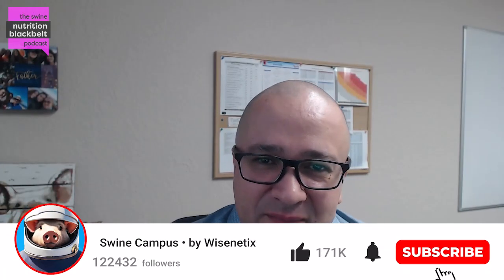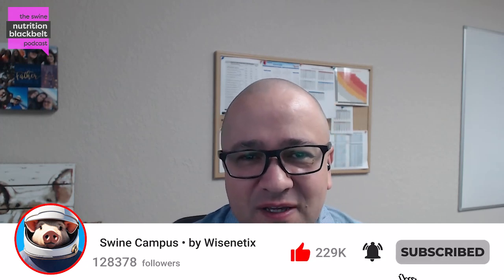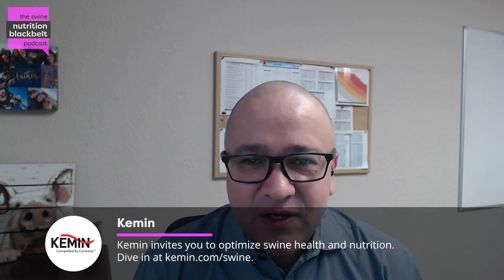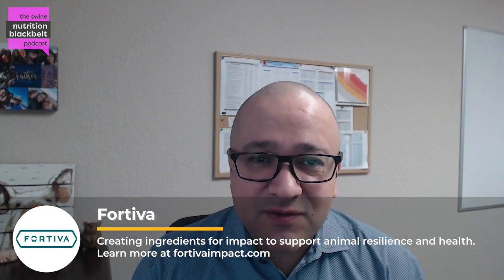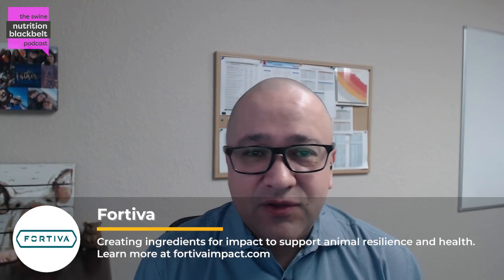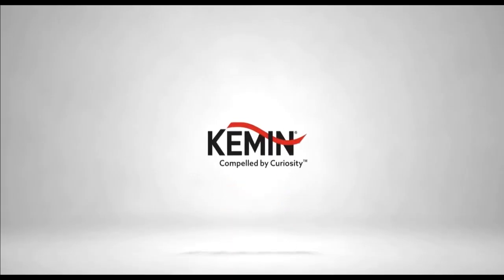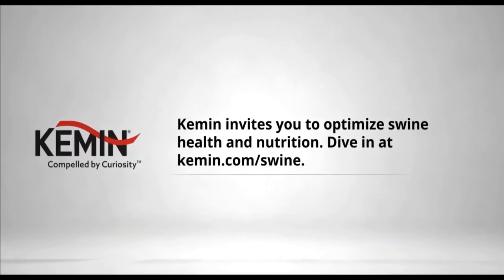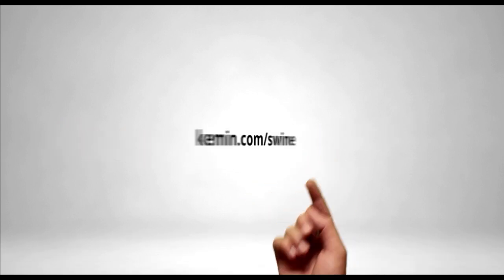Dr. Marco de Mik: Enhancing Piglet Gut Health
In this episode of The Swine Nutrition Blackbelt Podcast, Dr. Marco de Mik, Senior Consultant in Swine Nutrition, explores how to enhance gastrointestinal health in piglets for optimal growth. He shares his expertise on how feed formulation, stomach function, and gastrointestinal health directly impact the pig’s growth and development. Learn how to balance nutrient absorption, reduce diarrhea risks, and optimize feed performance. Tune in on all major platforms!

"The stomach is the first barrier to kill bacteria, and it’s crucial for storage, digestion, and antibacterial functions. All of these contribute to overall gastrointestinal health."

Meet the guest: Dr. Marco de Mik holds a veterinary medicine degree from Utrecht University and an M.Sc. in Animal Nutrition from Wageningen University. With over a decade of experience in swine nutrition, he currently works as a Senior Consultant at Schothorst Feed Research. He specializes in feed formulation, animal physiology, and metabolism. Marco is also a resident of the European College of Veterinary Comparative Nutrition.

What you will learn:
(00:00) Highlight
(00:51) Introduction
(02:12) Weaning challenges
(03:20) Role of the stomach
(05:61) Effective feed ingredients
(08:40) Inert fiber in diets
(09:60) Importance of fiber size
(12:02) Closing thoughts